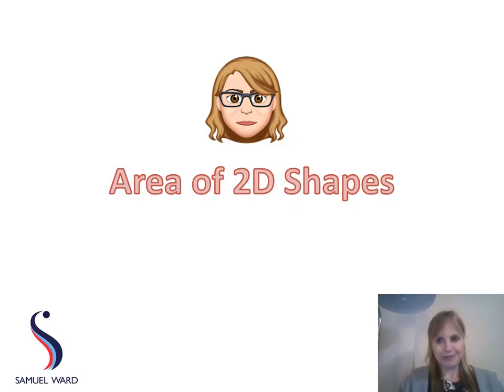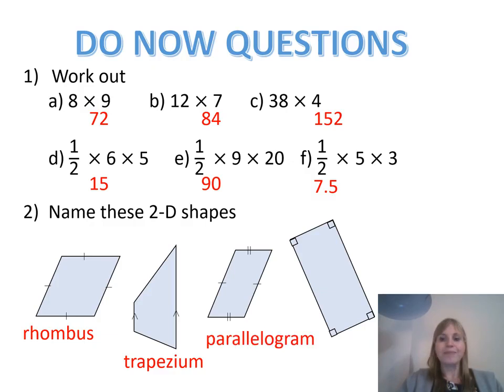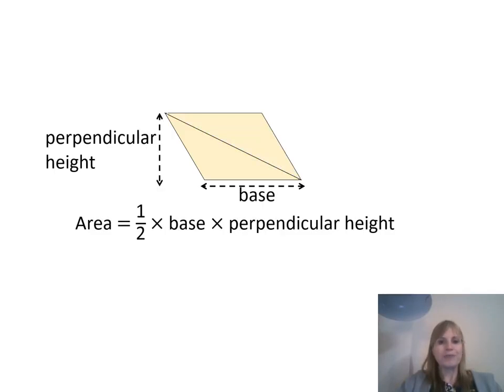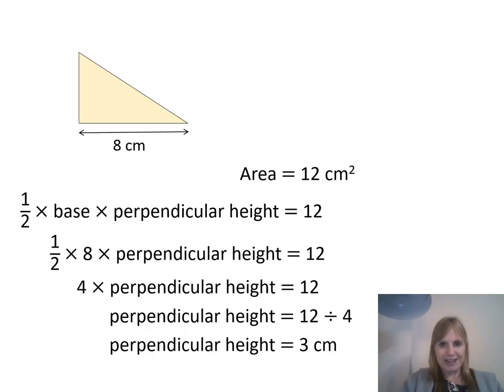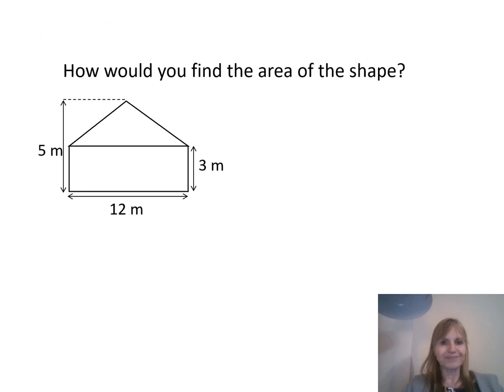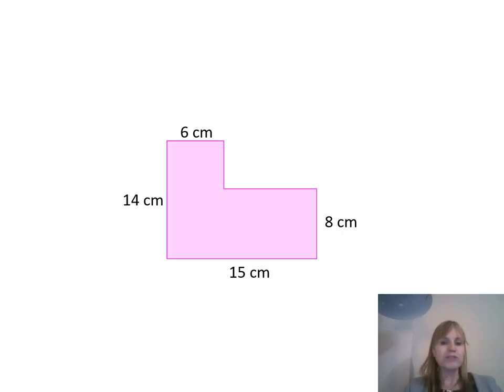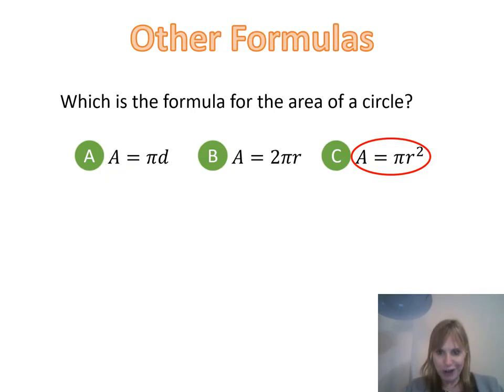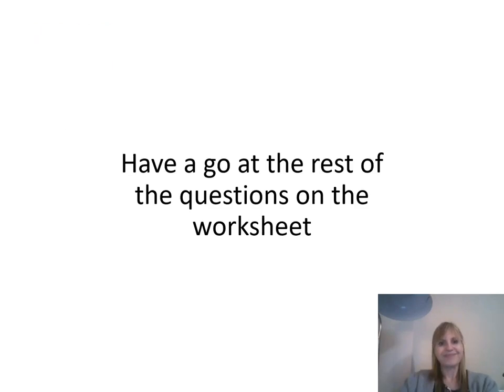Week 1 2D shapes (Mrs Newman)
Lesson 1 January 2021 Year 10 Home learning

Finding the are of 2D shapes including rectangles, triangles, parallelograms, trapeziums, circle and semi-circles.